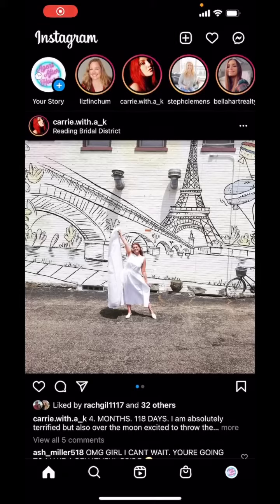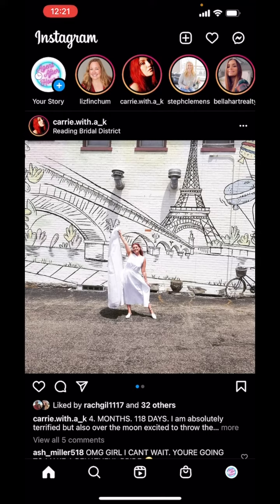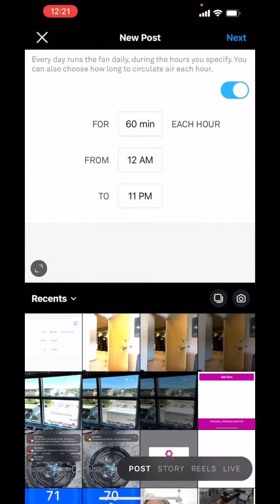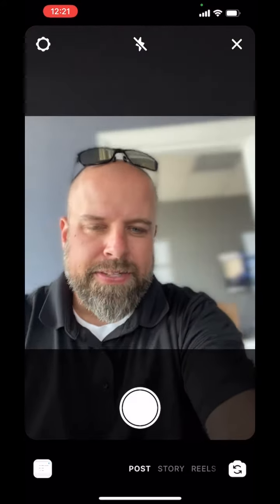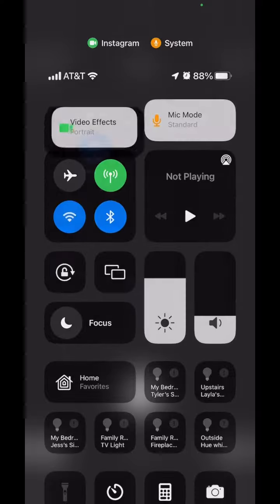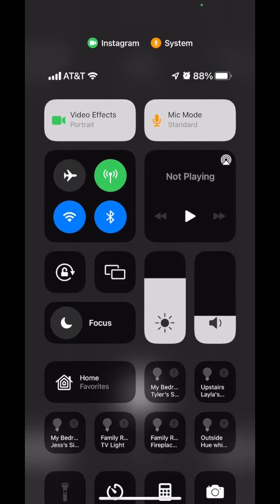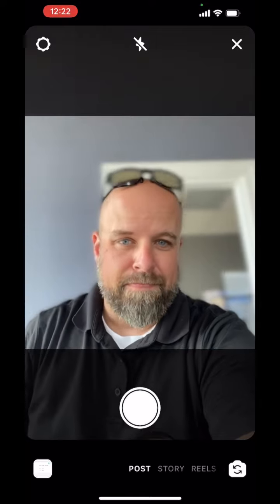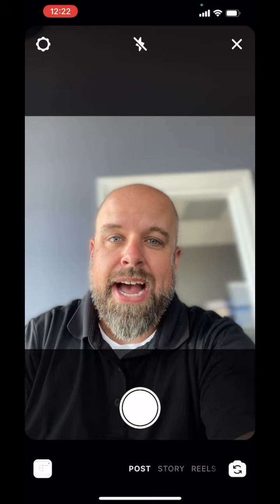New IOS Feature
Coming at you with an IOS feature update. We have portrait video, FINALLY.